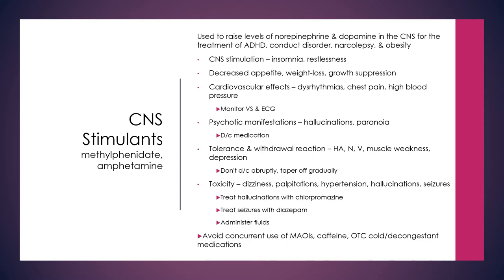Neuro Meds, Part 3 Recording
Module 3 recording - RNSG 1034